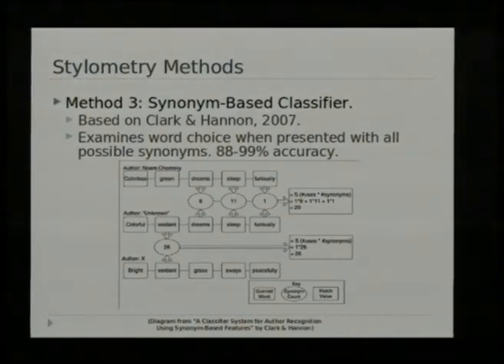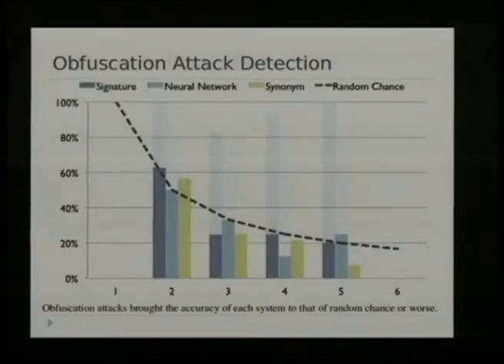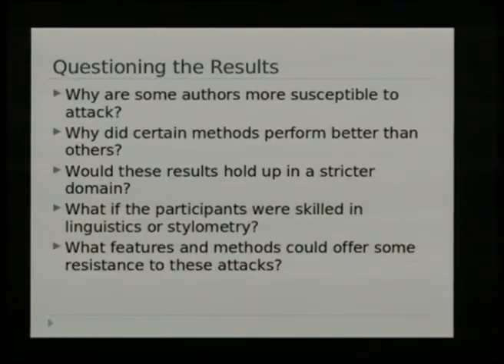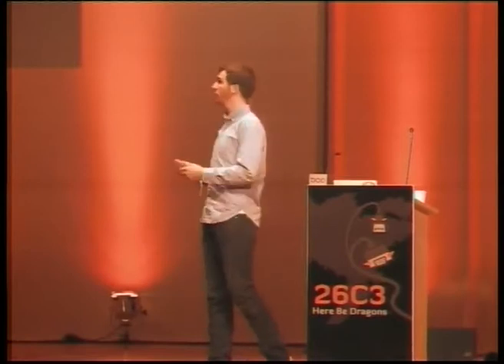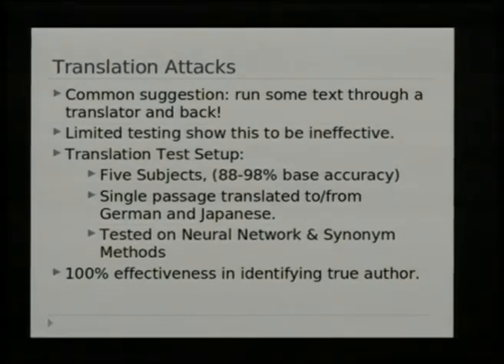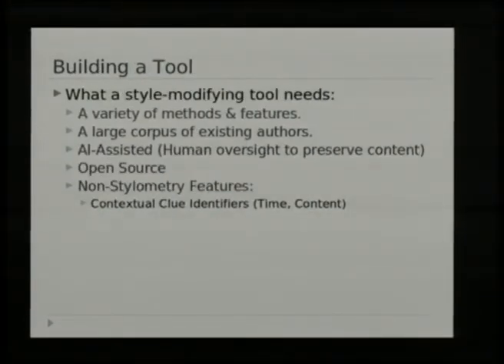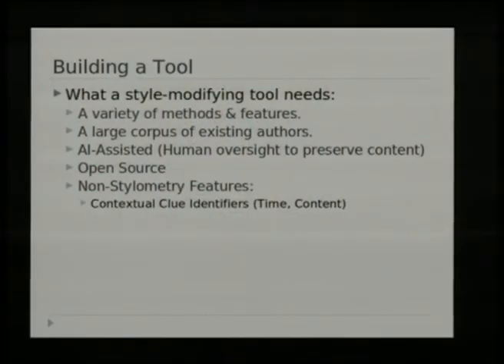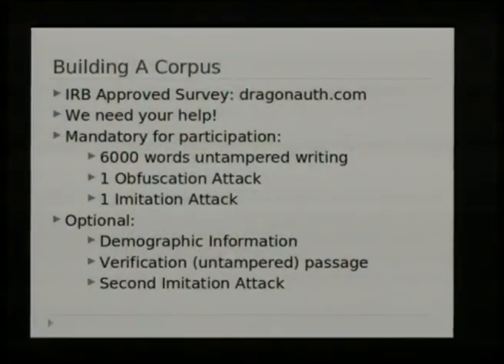26C3: Privacy & Stylometry 3/6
Clip 3/6
Speaker: Mike Brennan

Practical Attacks Against Authorship Recognition Techniques
Authorship recognition based on linguistics (known as Stylometry) has contributed to literary and historical breakthroughs. These successes have led to the use of these techniques in criminal investigations and prosecutions. Stylometry, however, can also be used to infringe upon the privacy of individuals who wish to publish documents anonymously.
Our research demonstrates how various types of attacks can reduce the effectiveness of stylometric techniques down to the level of random guessing and worse. These results are made more significant by the fact that the experimental subjects were unfamiliar with stylometric techniques, without specialized knowledge in linguistics, and spent little time on the attacks. This talk will also examine the ways in which authorship recognition can be used to thwart privacy and anonymity and how these attacks can be used to mitigate this threat.
 It will also cover our current progress in establishing a large corpus of writing samples and attack data and the creation of a tool which can aid authors in preserving their privacy when publishing anonymously.